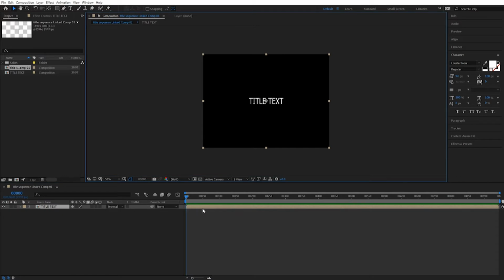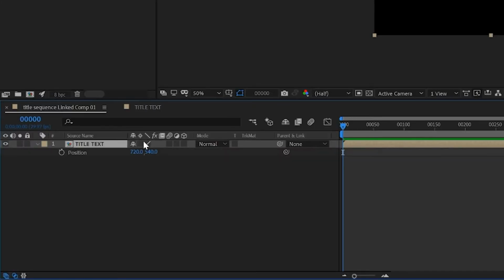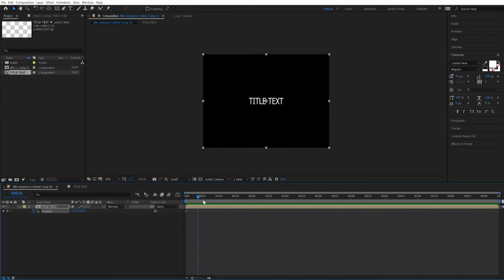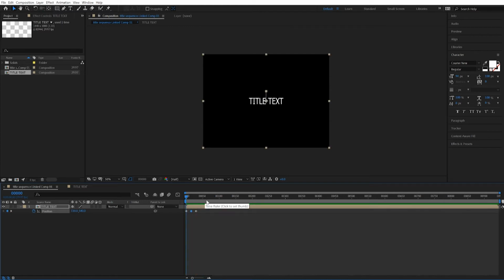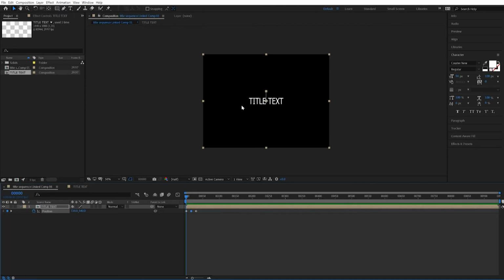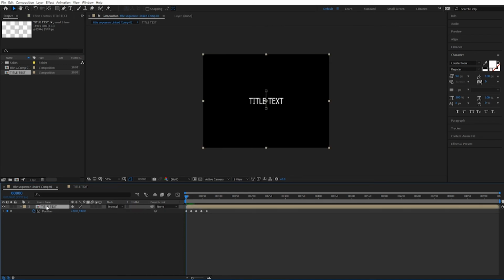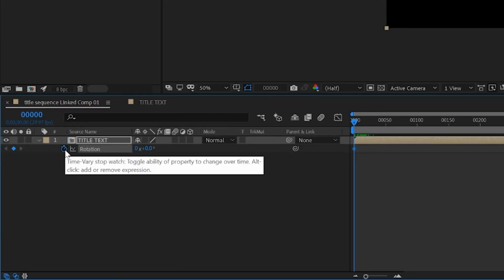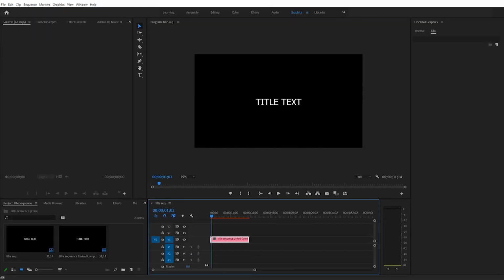Premiere Pro Dynamic Link to After Effects